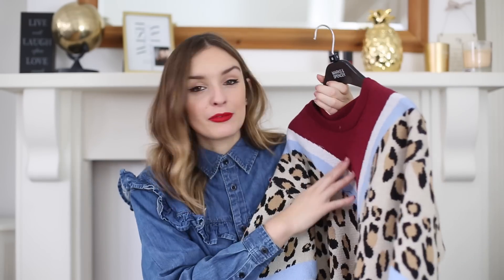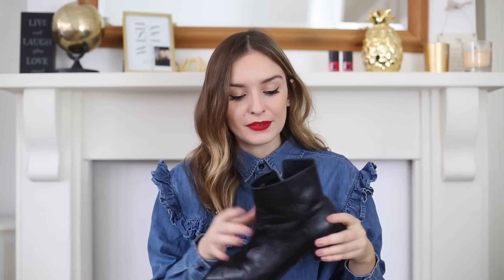NOVEMBER WARDROBE ADDITIONS! | What Olivia Did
Hello, you! I thought I'd do a pint-sized video talking you through some of my favourite purchases from the past month, I hope you enjoy!